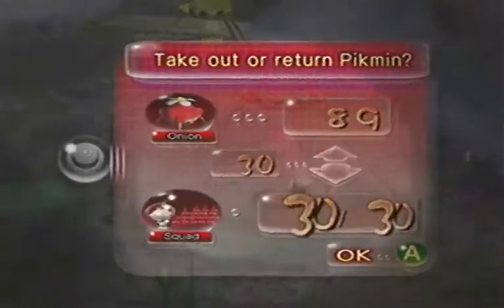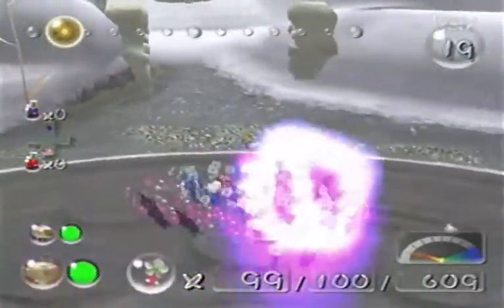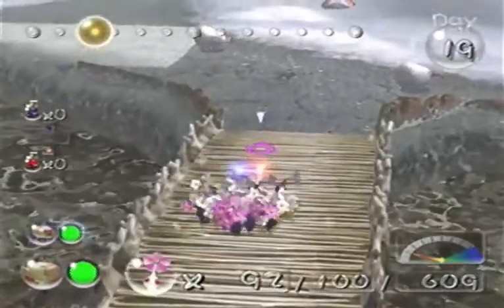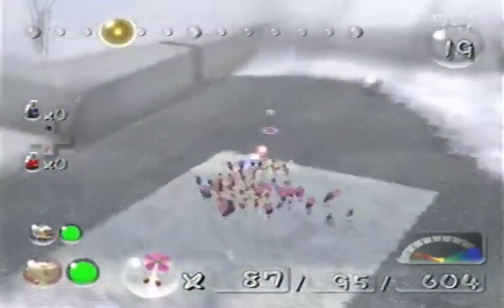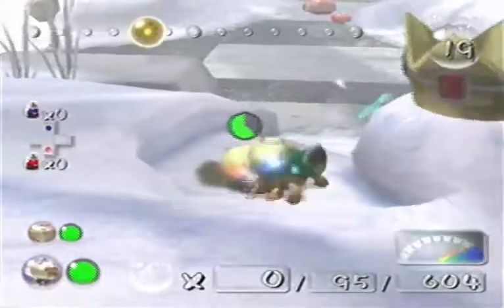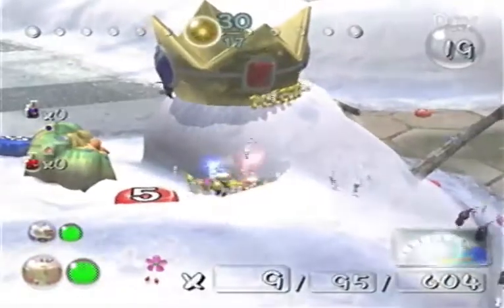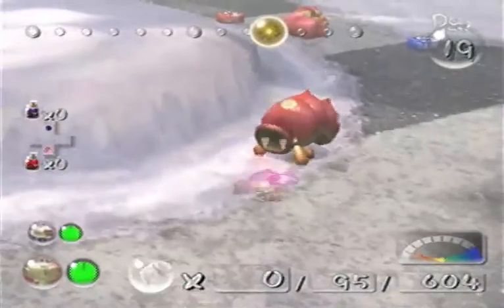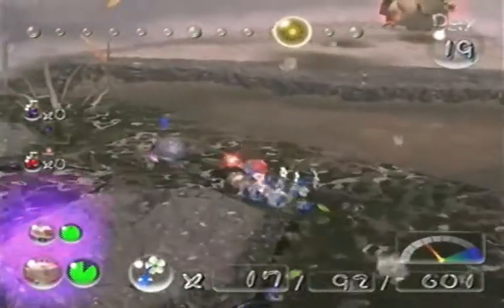Let's Play Pikmin 2 Part 40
We get all the remaining treasures in the 1st area